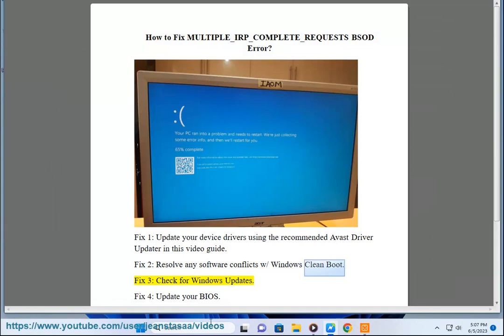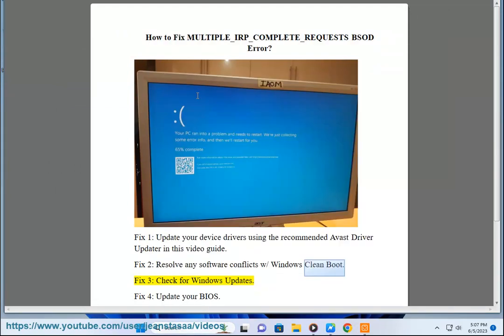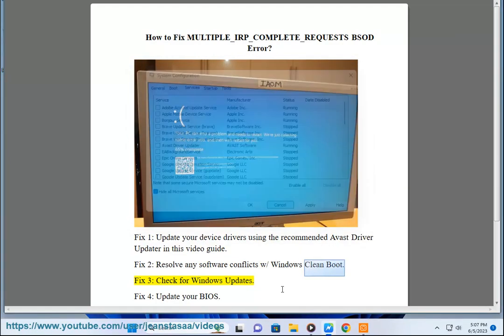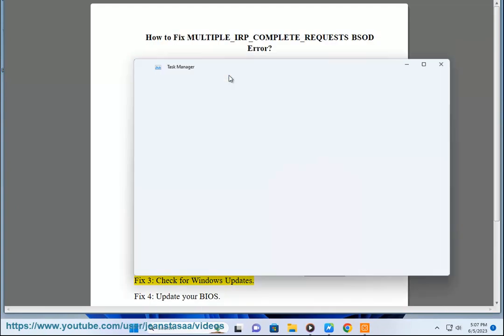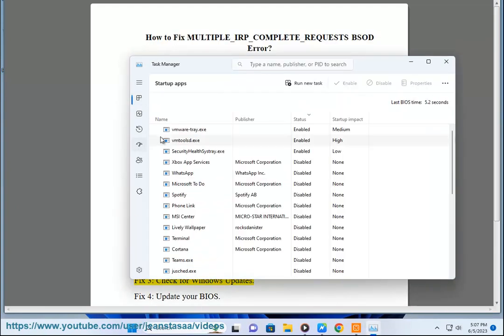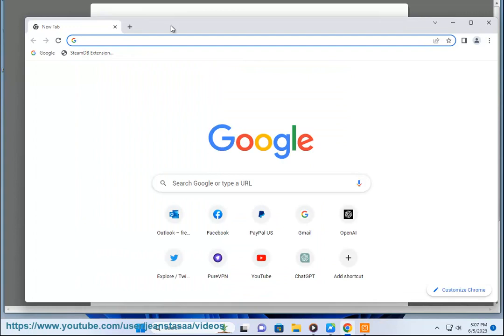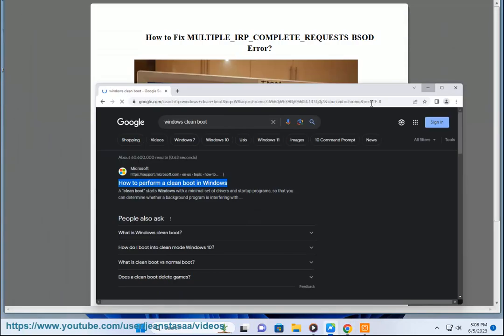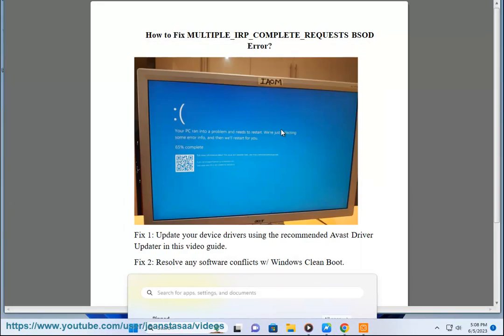Fix MULTIPLE_IRP_COMPLETE_REQUESTS BSOD Error on Windows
Here's how to Fix MULTIPLE_IRP_COMPLETE_REQUESTS BSOD Error on Windows. Run Avast Driver Updater@ to keep your device drivers up-to-date, easily & effectively.

The MULTIPLE_IRP_COMPLETE_REQUESTS BSOD error is a Windows system error that occurs when a driver attempts to complete an IRP (I/O Request Packet) that has already been completed. This can happen if the driver is not properly written or if there is a conflict with another driver.

The error can cause your computer to freeze or crash, and it may prevent you from booting up your computer.

Here are some possible solutions to the MULTIPLE_IRP_COMPLETE_REQUESTS BSOD error:

1. **Update your drivers.** Outdated or corrupt drivers can cause a variety of problems, including the MULTIPLE_IRP_COMPLETE_REQUESTS error. You can update your drivers manually or use a driver updater tool.
2. **Disable or uninstall any unnecessary drivers.** If you have recently installed a new driver, it may be incompatible with your system. Try disabling or uninstalling the driver to see if it resolves the error.
3. **Run SFC and DISM.** The System File Checker (SFC) and Deployment Image Service and Management (DISM) tools can scan for and repair corrupted system files. To run these tools, open a Command Prompt window as administrator and type the following commands:

sfc /scannow
dism /online /cleanup-image /restorehealth
4. **Check your hard drive for errors.** A hard drive error can also cause the MULTIPLE_IRP_COMPLETE_REQUESTS error. To check your hard drive for errors, open a Command Prompt window as administrator and type the following command:

chkdsk /f
5. **Reinstall Windows.** If you have tried all of the above steps and the error persists, you may need to reinstall Windows. This will remove all of your personal files, so be sure to back them up before you begin.

If you are still having problems after trying these solutions, you may need to contact your computer manufacturer or a qualified technician for help.